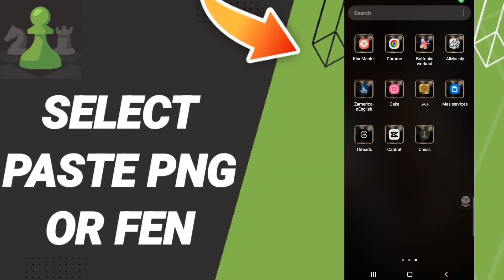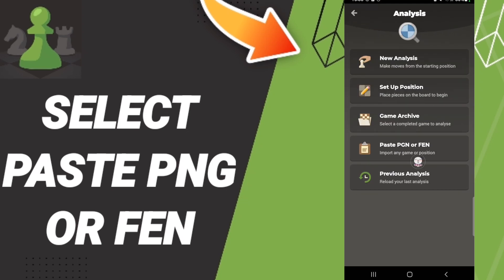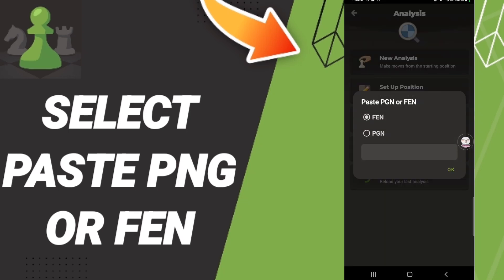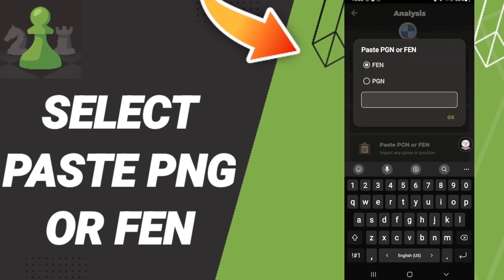How To Select Paste PNG Or FEN On Chess App